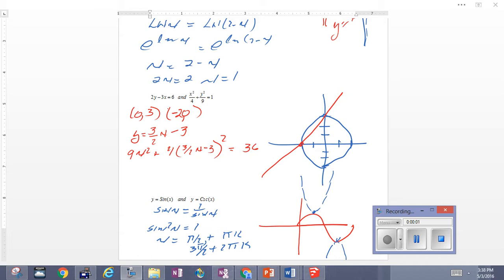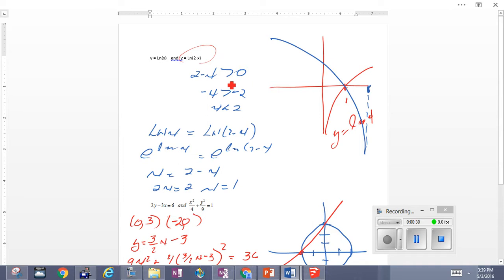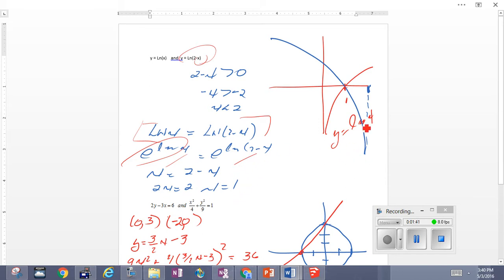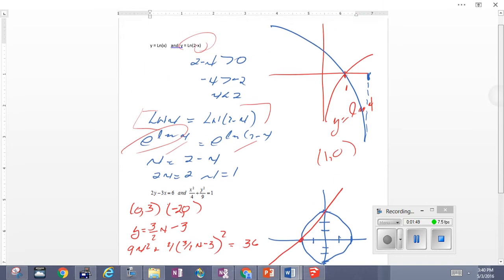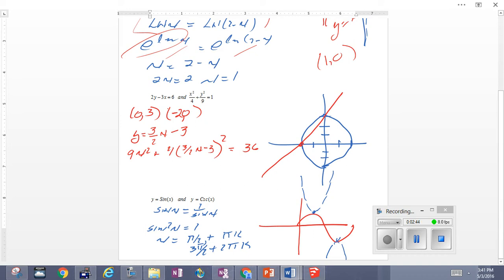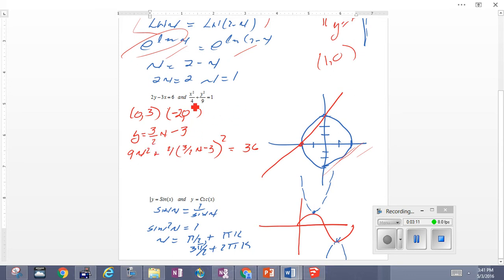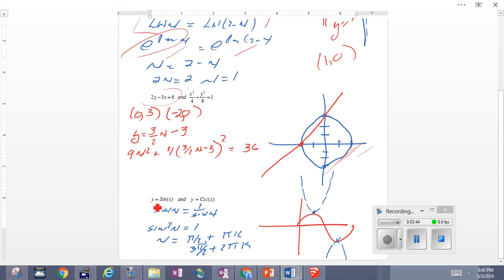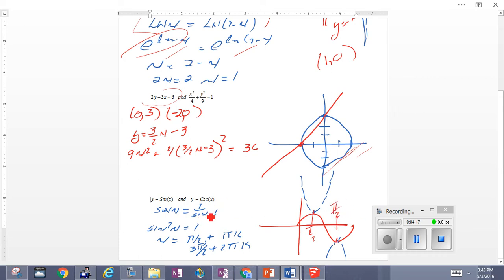Non linear Systems 3